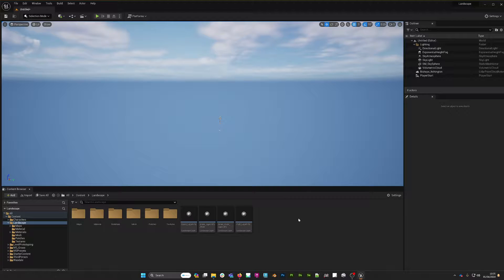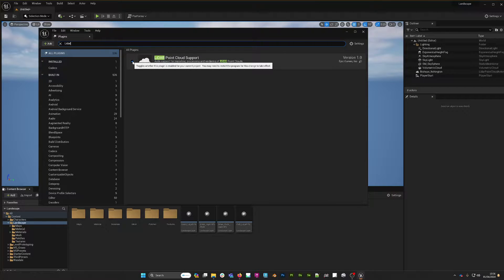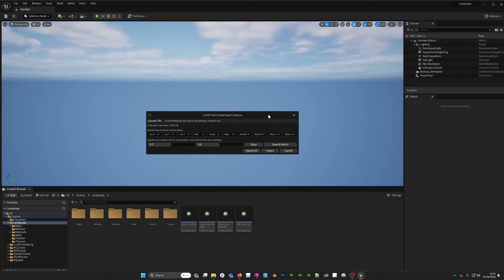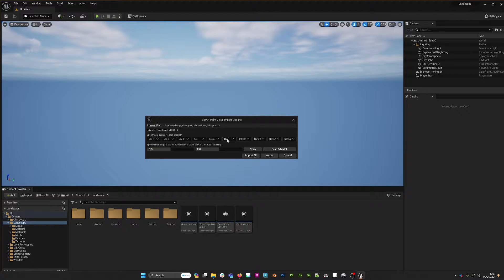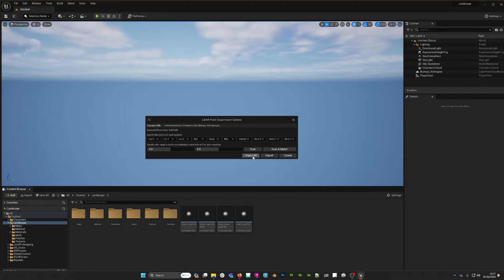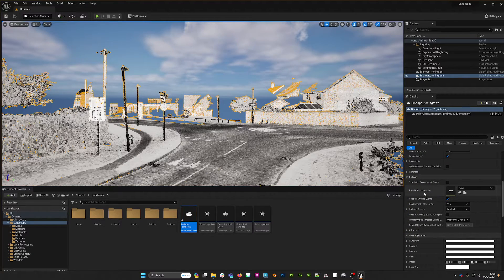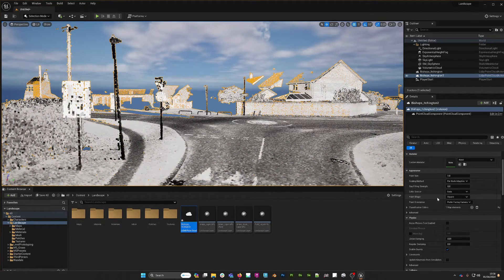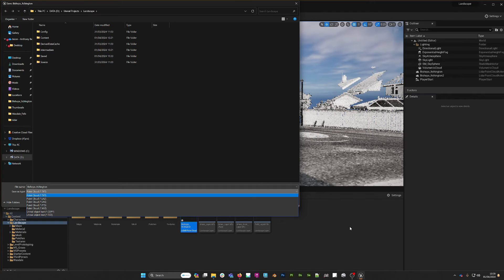Unreal - Import Pointcloud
Unreal 5.3 - Loading the the Lidar plugin and importing a pointcloud (.pts) and remapping intensity to rgb.